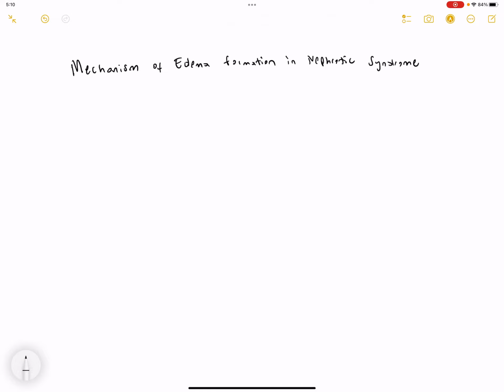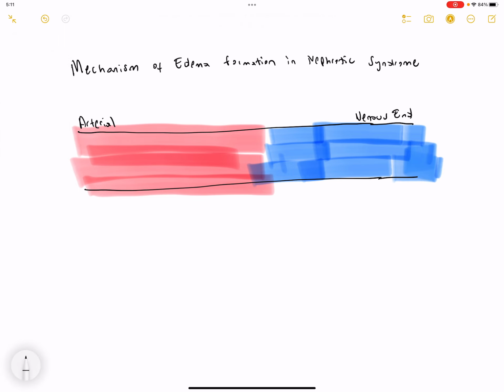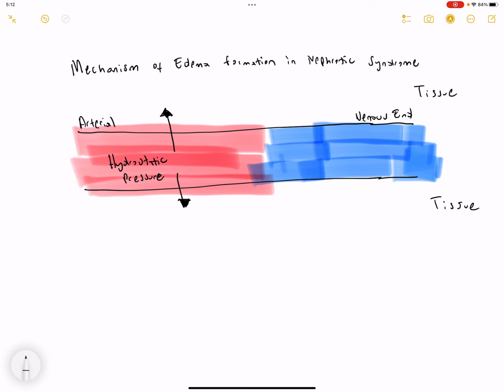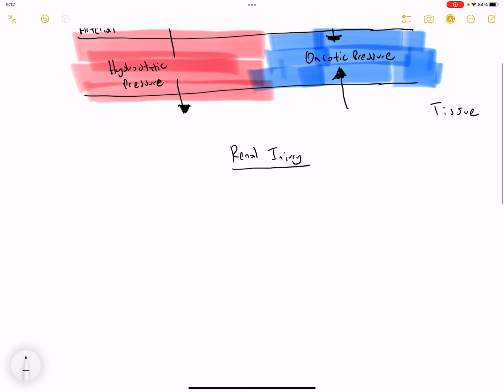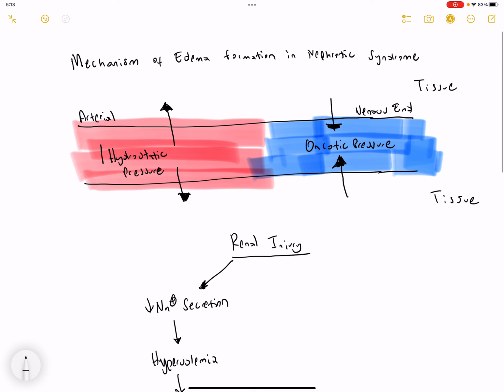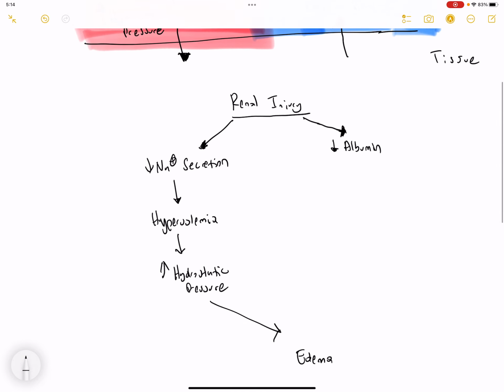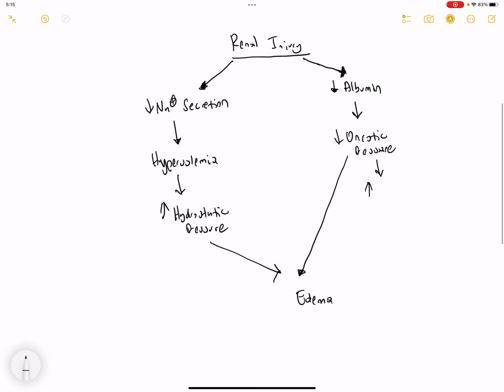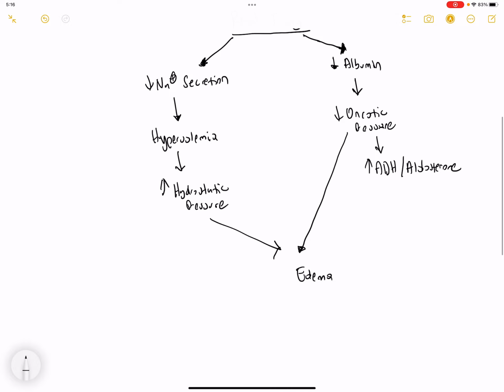Mechanism of Edema Formation in Nephrotic Syndrome